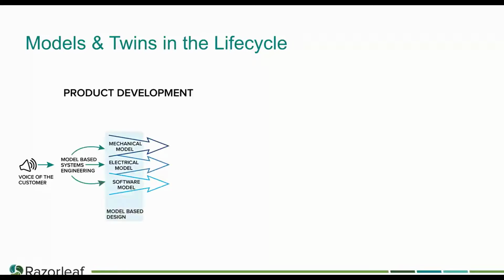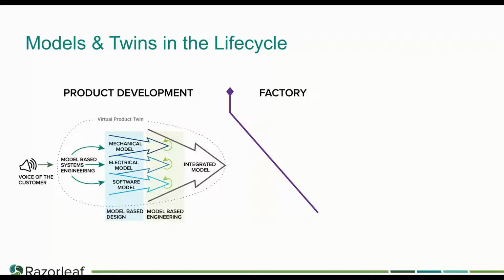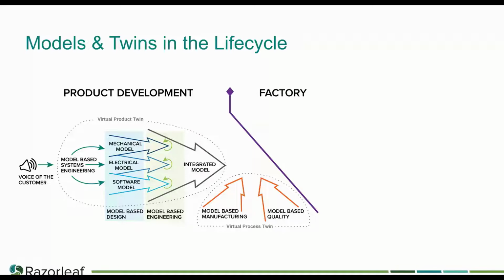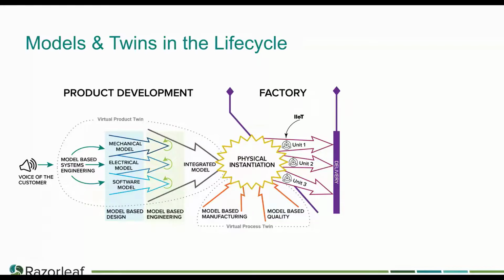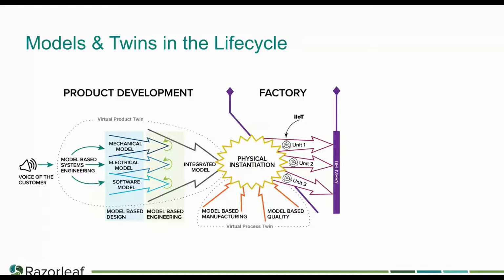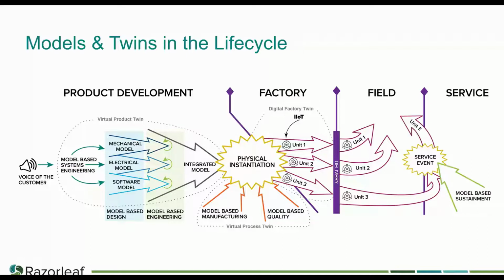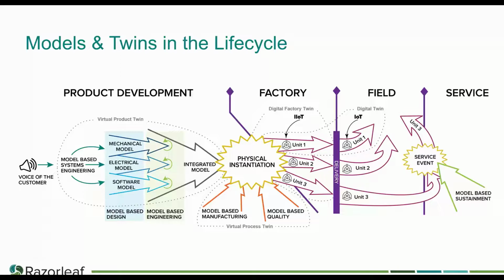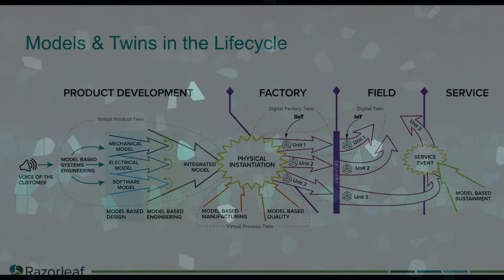See When Digital Twins Are Generated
Understand when digital twins are created across the product lifecycle—from design and development to service and maintenance. This video walks through how manufacturers generate them across real-world workflows.

This is an excerpt from our Digital Thread Webinar Series:
"Building a Foundation for a Digital Twin"

🍀 𝙁𝙊𝙇𝙇𝙊𝙒 𝙍𝘼𝙕𝙊𝙍𝙇𝙀𝘼𝙁